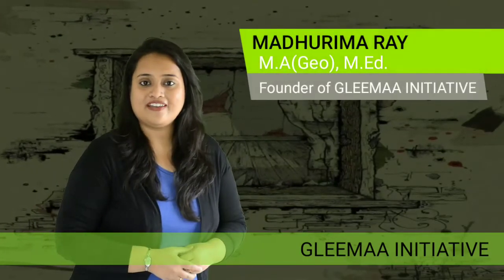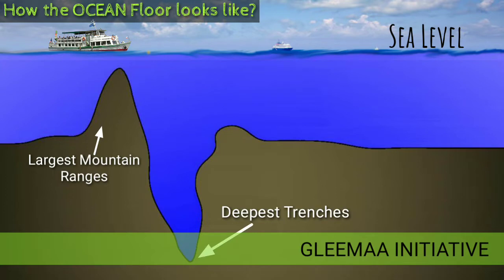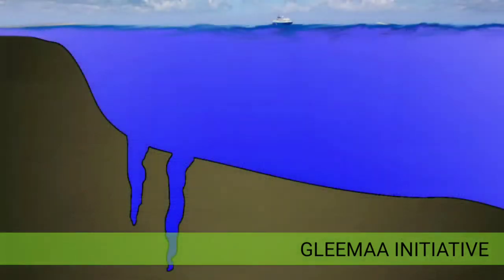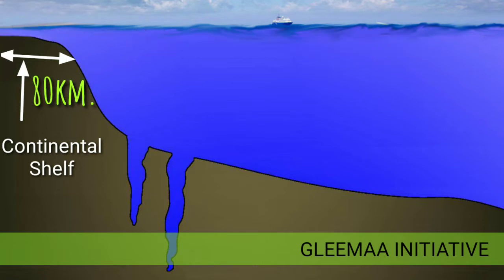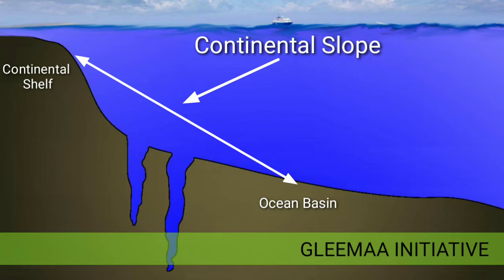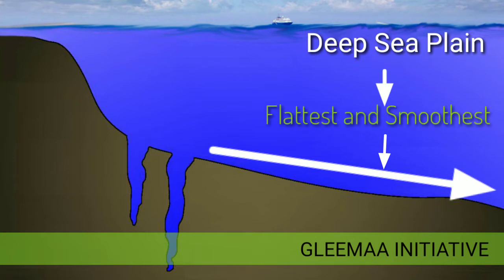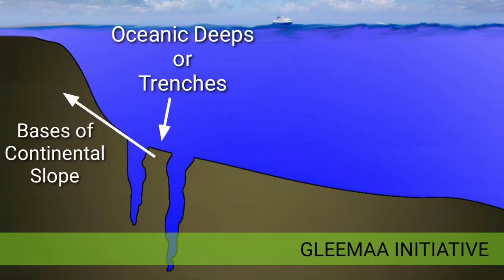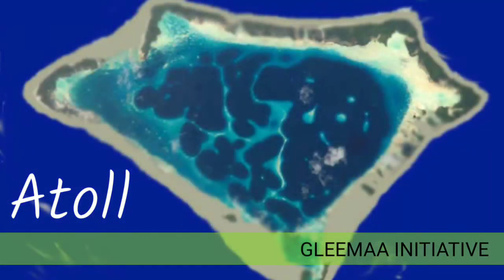HOW THE OCEAN FLOOR LOOKS LIKE ?? // Project - 005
HOW THE OCEAN FLOOR LOOKS LIKE ??

In this video the we have discussed about the relief features of Ocean floor. The ocean floor are rugged with world's largest mountains, deepest trenches and largest plains. the major portion of ocean floor is found between 3 to 6 km below the sea level. Various activities enhances it to form such as tectonic forces, volcanic activities and other depositional activities.

The ocean floor can be divided into 4 major divisions :
i) The continental shelf
ii) The continental slope
iii) The deep sea plain
iv) The ocean deeps.

Apart from these all there are several minor relief features of the ocean floor. These are :
i) Mid oceanic ridges
ii) Seamount
iii) Submarine canyon
iv) Guyots
v) Atoll

TIMESTAMPS
Introduction of the ocean floor 0:24
Formation of ocean floors 0:42
Divisions of ocean floors 0:53
Continental shelf 1:12
Continental slope 1:48
Deep sea plain 2:17
Oceanic deeps 2:36
Minor relief features 3:01